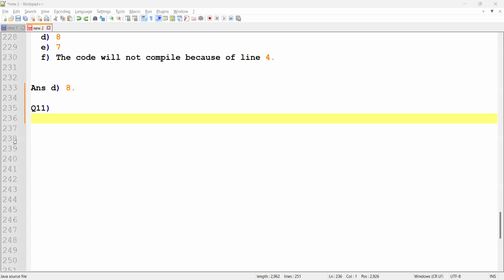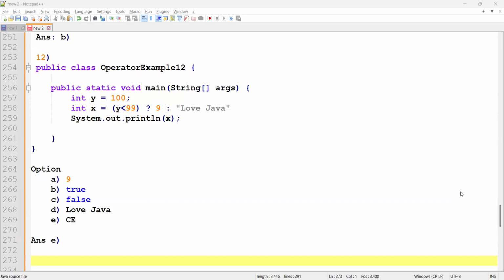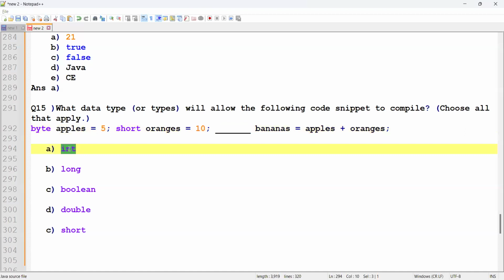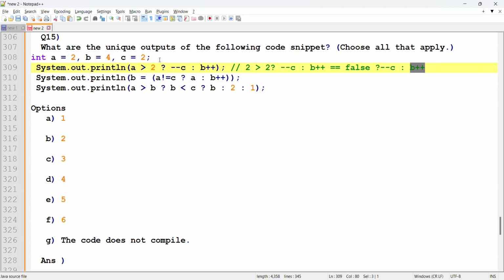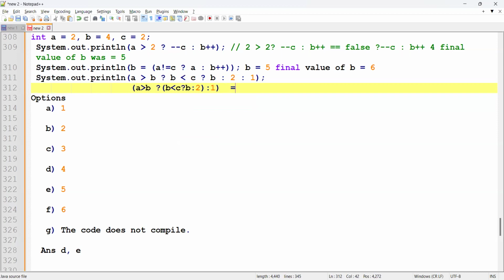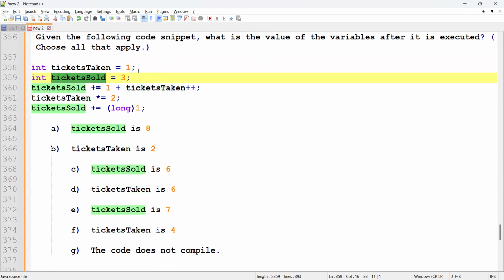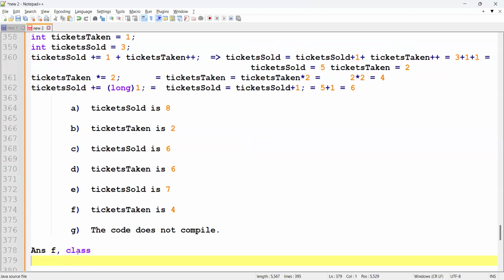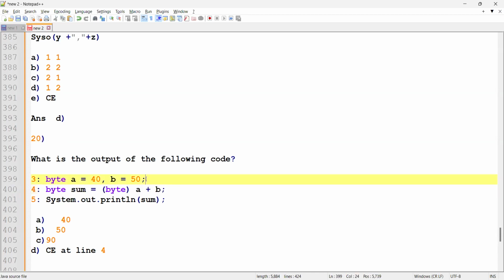Java Programming MCQ | JAVA MCQ Questions On Operators.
Multiple Choice Questions On Java Operator for Fresher and Experience To Crack Online/ Offline Test